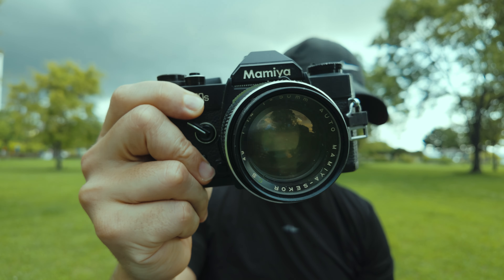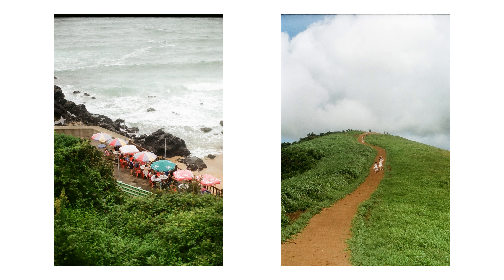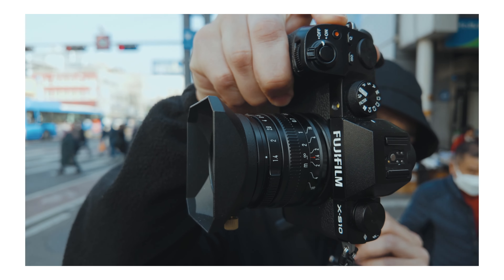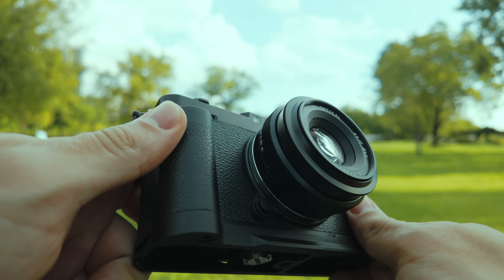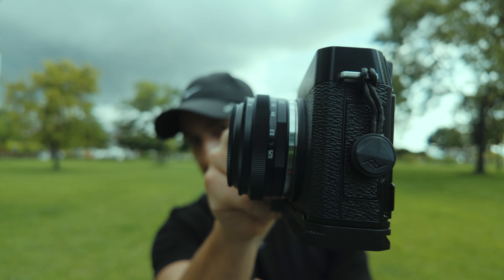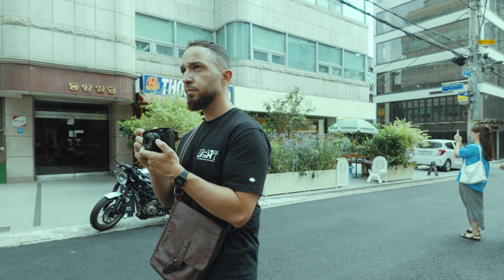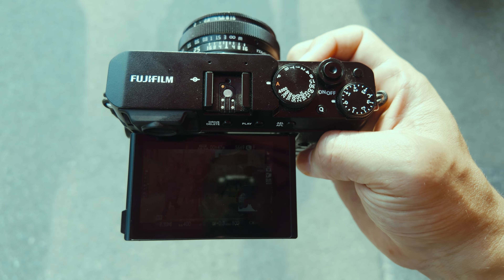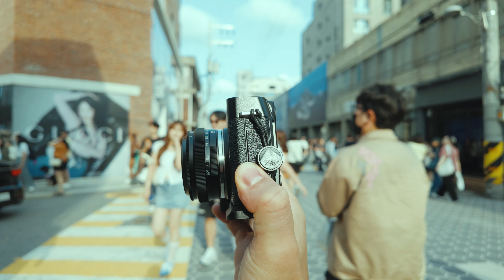The Cheapest Fuji X-Mount Lens = Possibly The Most Fun || TTArtisan 25mm F2 Review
Is it possible to capture decent, let alone stunning images with a fast-ish manual focus $60 lens?

Find out as I explore the surprising capabilities of the TTartisan 25mm f2 for Fujifilm X-mount. From street photography to portraits, see how this tiny pancake lens performs in various scenarios. Watch to find out why this affordable lens might be the perfect addition to your kit if you’re new to the Fujifilm system.

🔗 NFTs [coming soon]
💎 SOL: 7LgMVjrMhigcJWfWdkij5J626Fd8b3LG79zBgT9ghzLC
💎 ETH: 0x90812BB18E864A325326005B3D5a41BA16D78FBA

🤝 I’m on a mission to document my journey as a photographer and video maker using the Fujifilm ecosystem, sharing the gear and settings I use as a hybrid shooter, all while showing you how I spend my downtime as a 'salaryman' here in South Korea.

🔔 If you’re new to the Fuji ecosystem or simply searching for creative inspiration, then hit like and subscribe as I share with you my creative process while showing you the best that Seoul and South Korea has to offer.